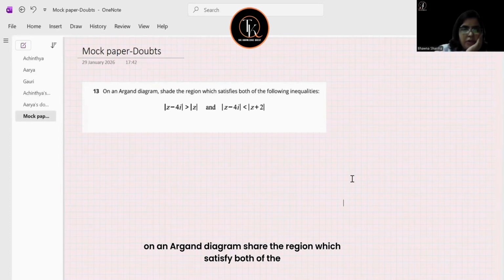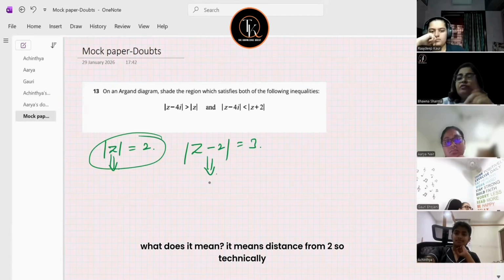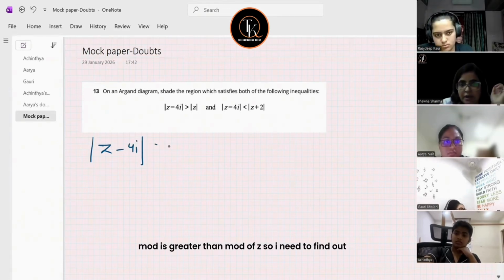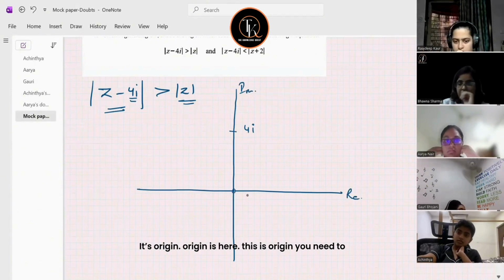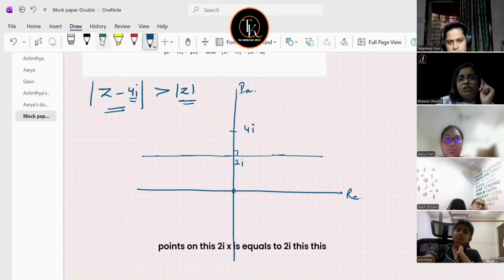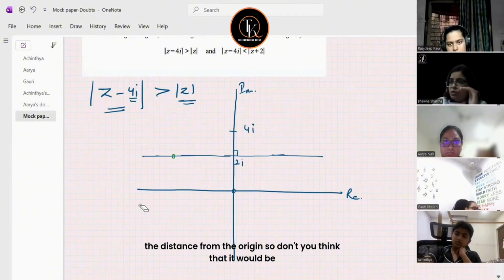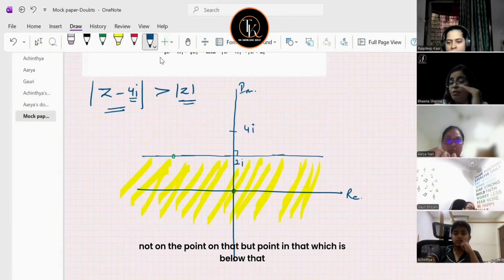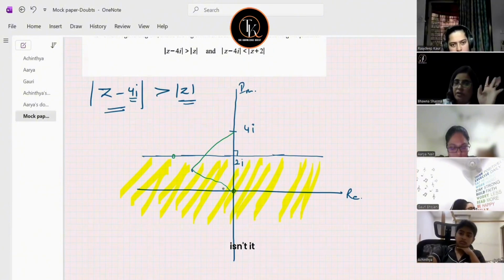Live Session at The Knowledge Quest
Learning in action📚

A live TKQ session where concepts are being explained step by step, making even complex topics feel clear and structured.

Real time interaction, focused guidance, and concept driven teaching is what makes the difference.

📩 DM us to join our online classes for Maths and Science

[ The Knowledge Quest MYP, IBDP, IGCSE-CIE, As/A Levels, AQA and EDEXCEL, CBSE (Globally), SATs and APs ]